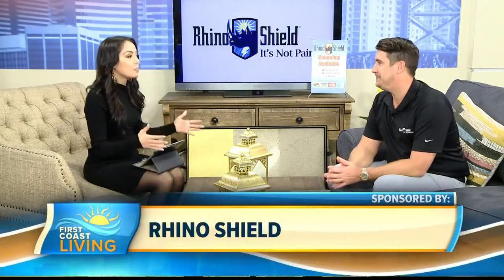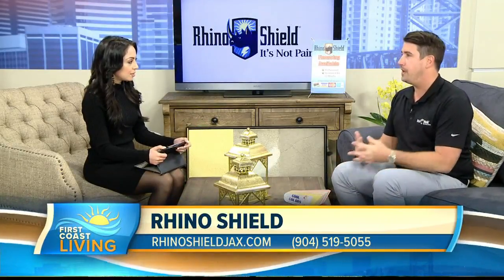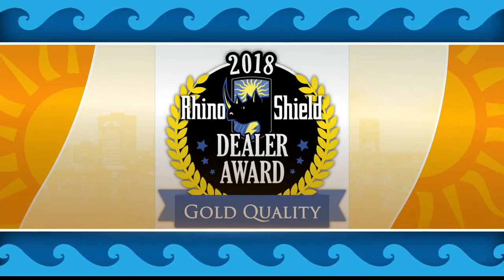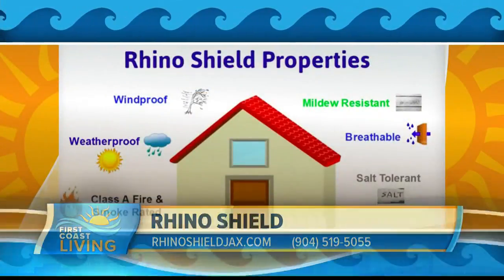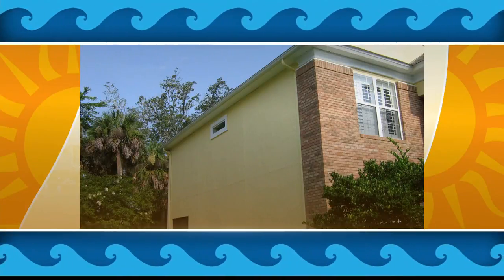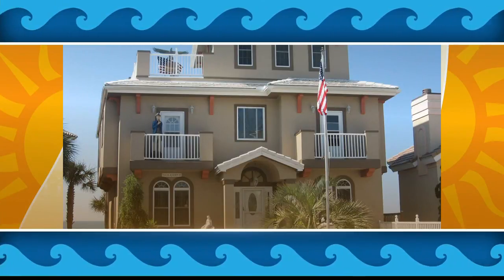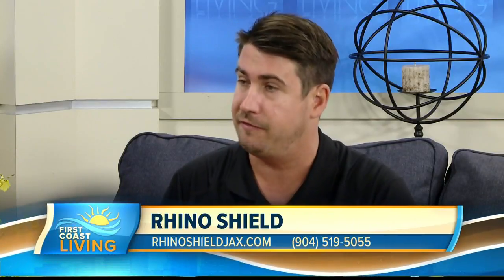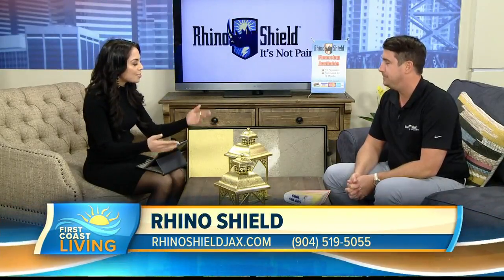How to Give the Outside of Your Home a Makeover Without Breaking the Bank (FCL Jan. 16)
Jay Mariano with Rhino Shield stops by to share how they can help spoof up the outside of your home without over spending.